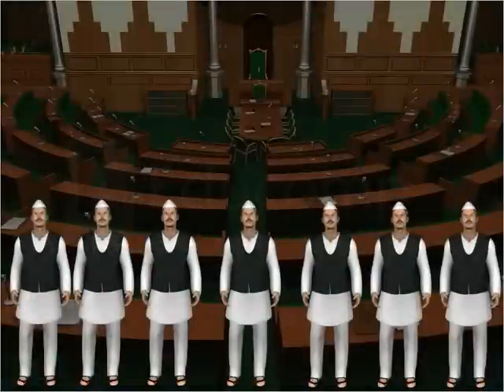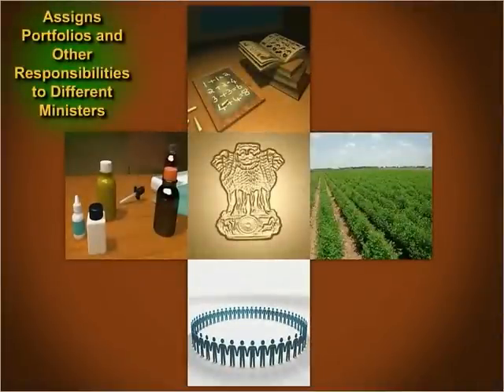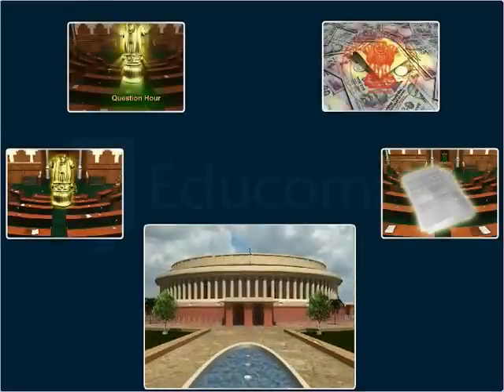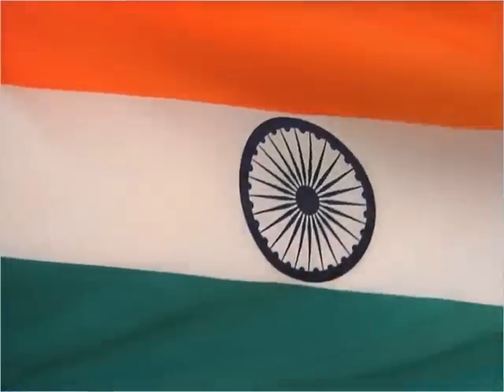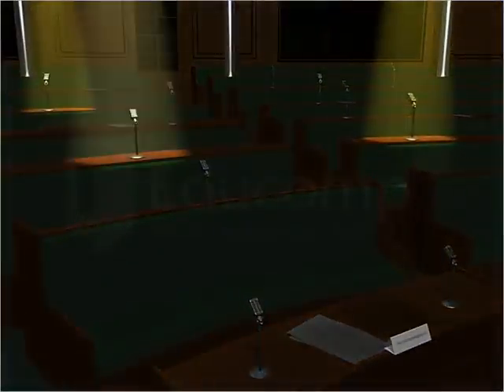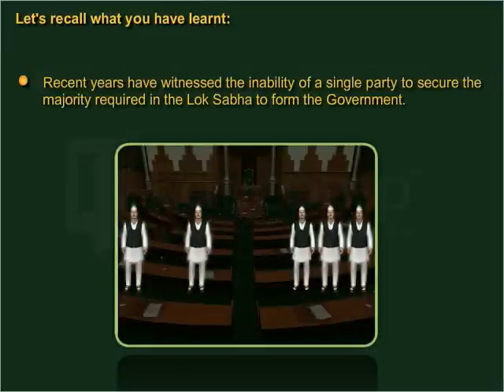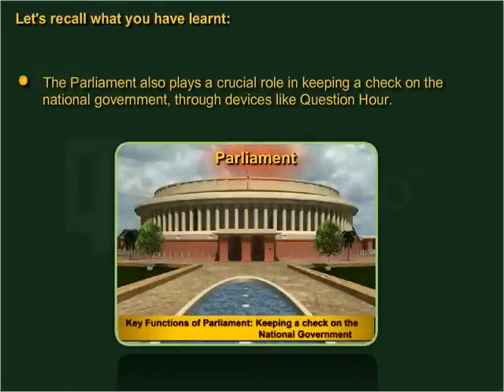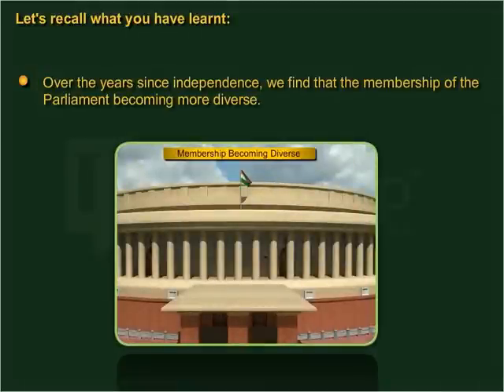Role of the Parliament - Class 8